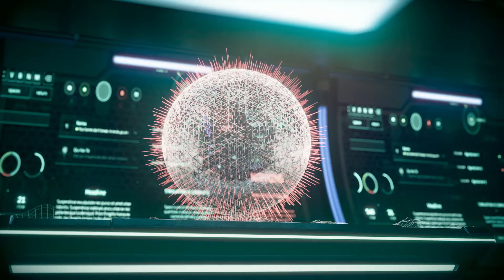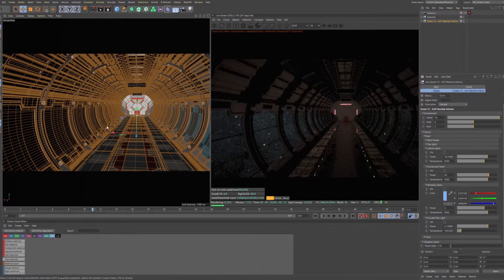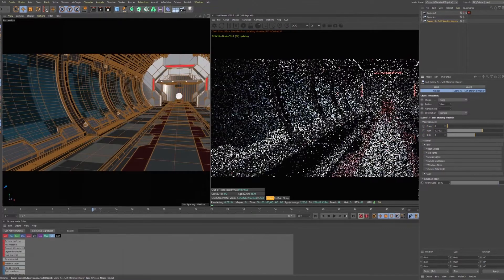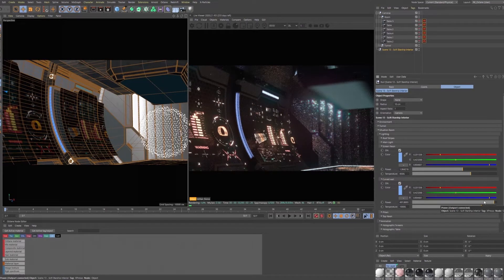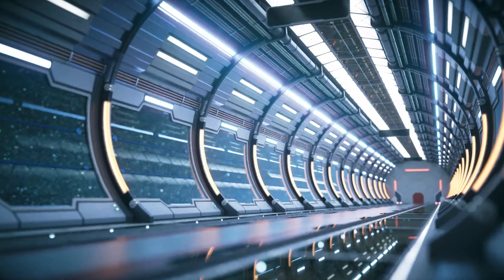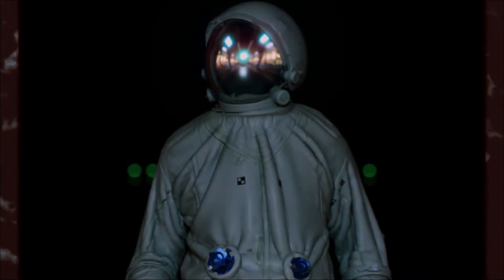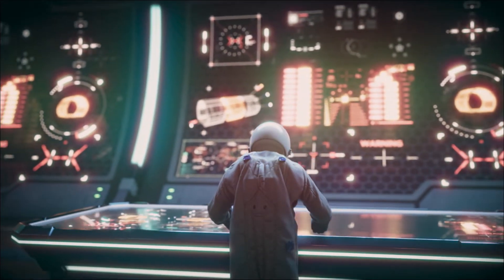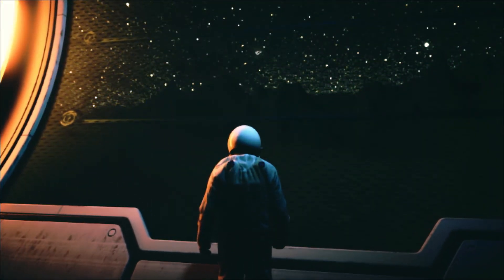C4D Sci-Fi Interior overview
Aura: free update number 13 Overview